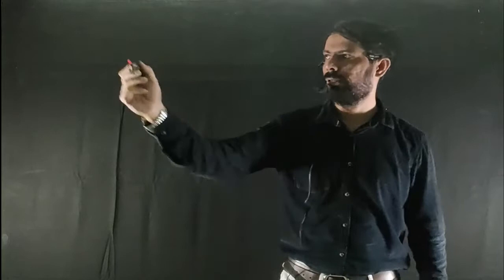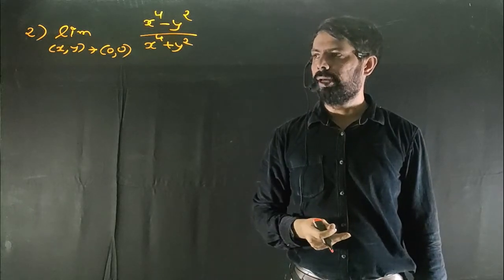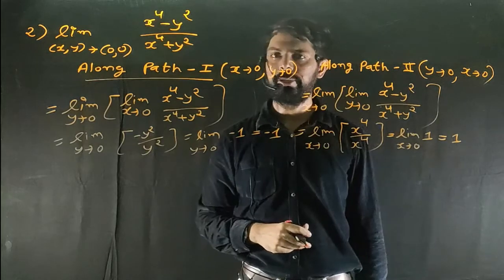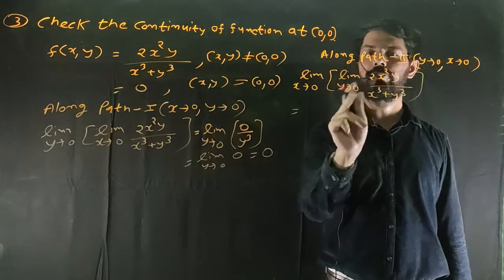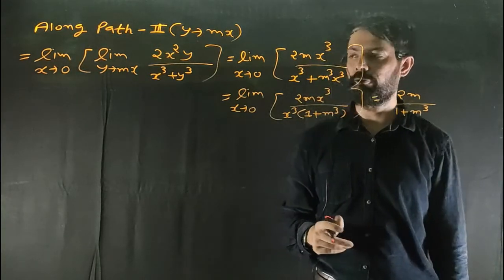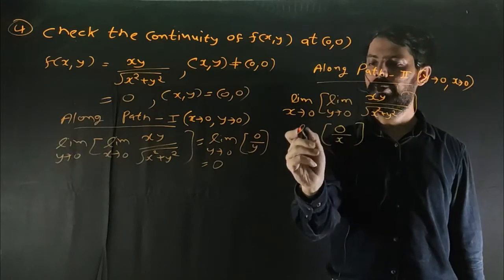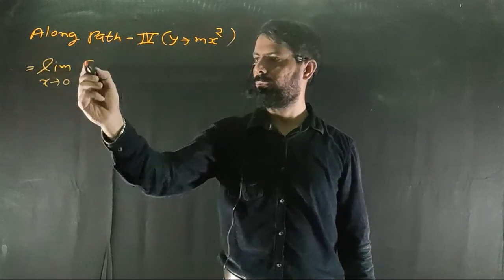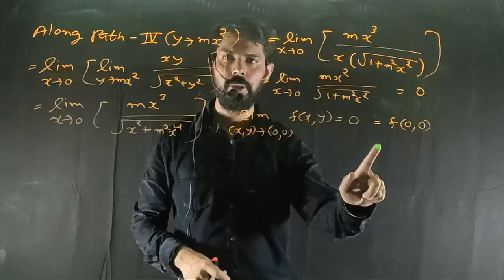Lec-02_Limit and Continuity | Mathematics 1 | First year Engineering